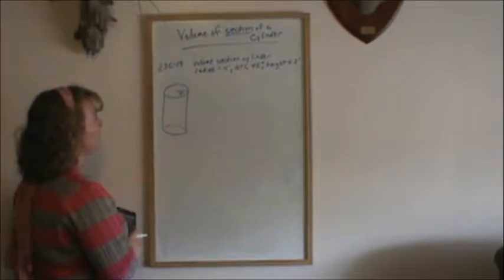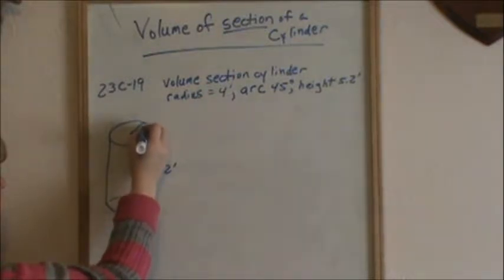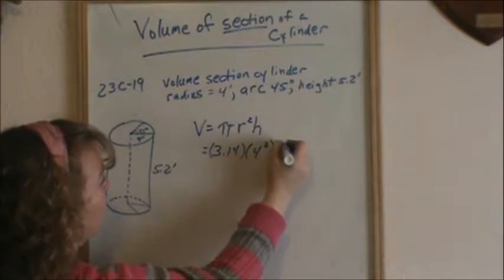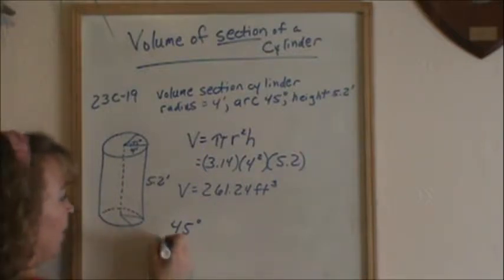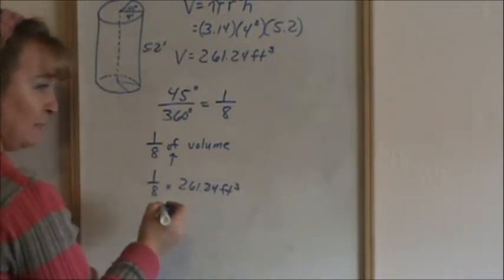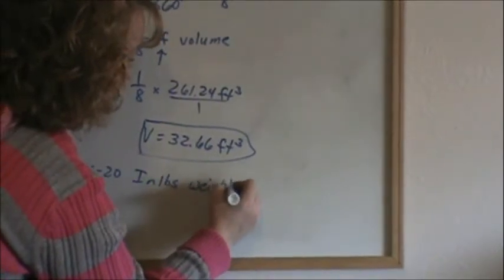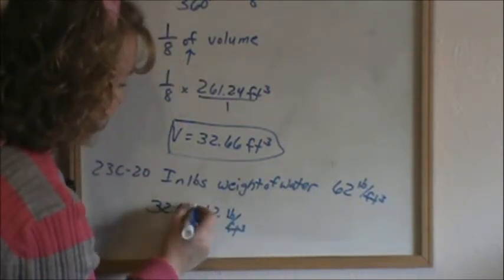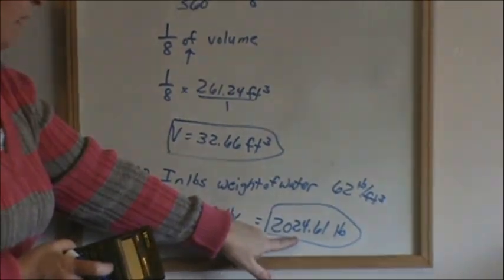Lesson 23 - Volume of a Section of a Cylinder